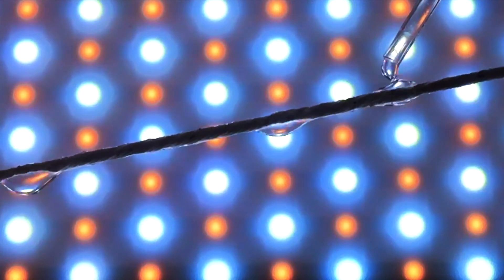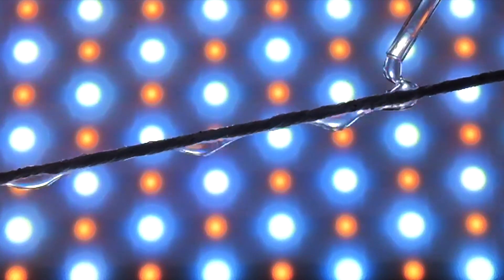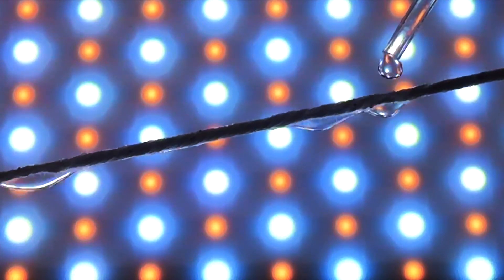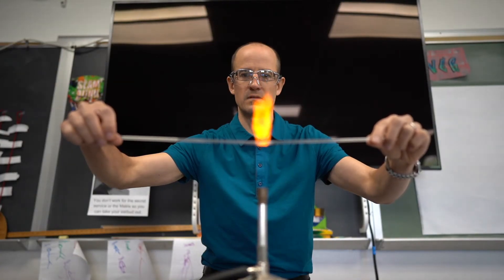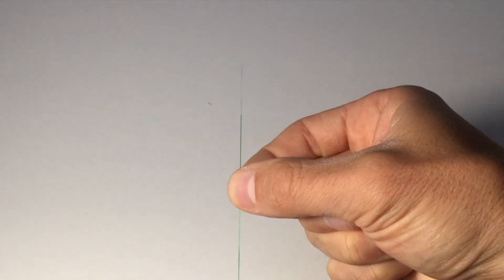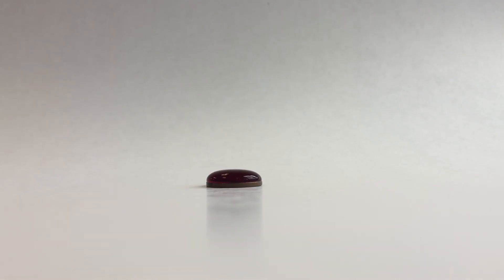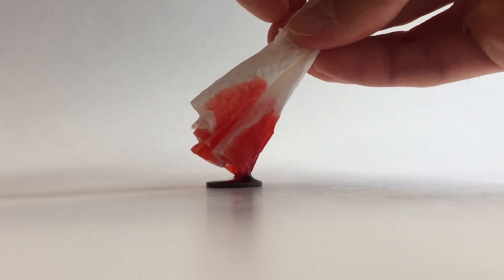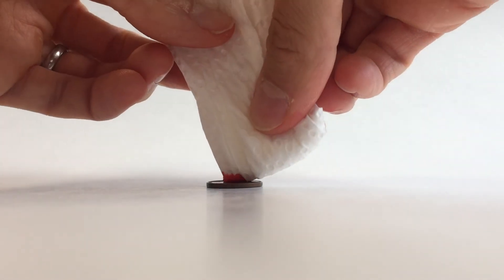The Amazing Tightrope Water - Adhesion and Capillary Action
Just a very basic explanation of adhesion and capillary action along with two demonstrations.